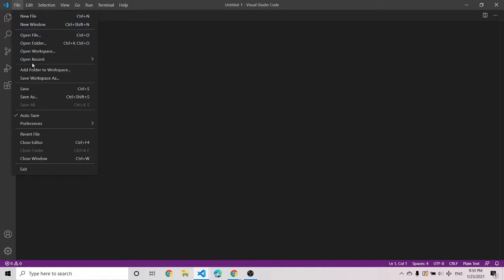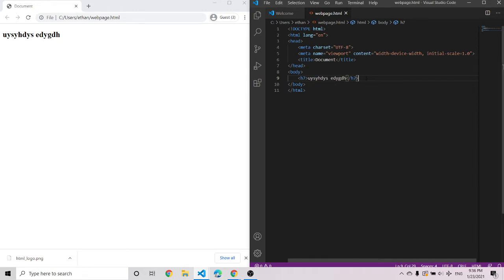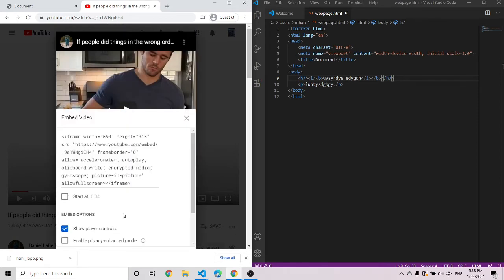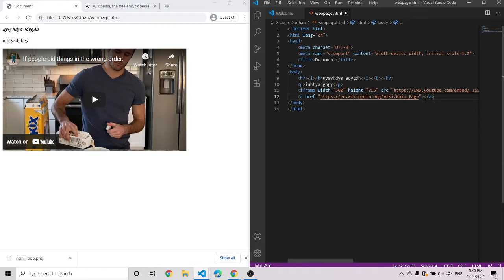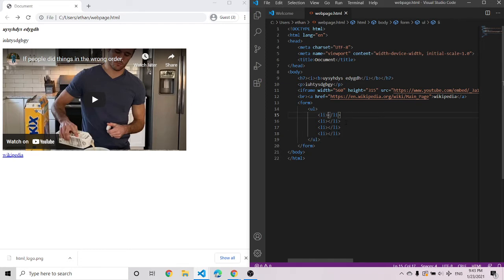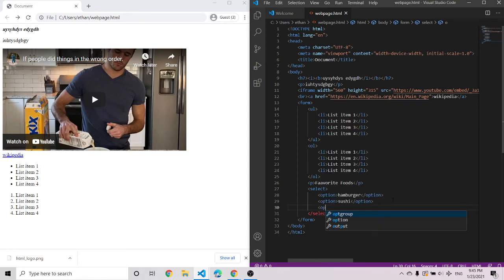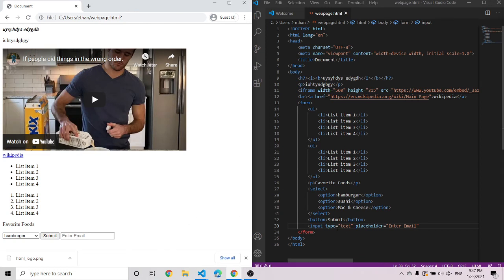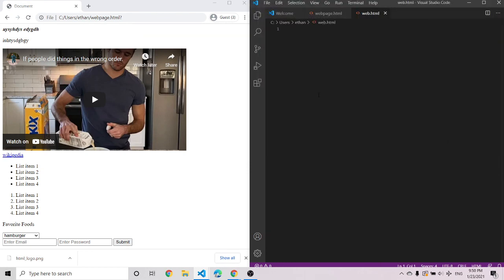HTML Tutorial #03 - Tech with Ethan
Hello guys, I'm very sorry that I didn't upload any videos in a long time. Like I mentioned in the video, I want you to download Visual Studio (VS) Code on your computer/laptop. If you are having trouble finding how to do that, here is the link to the page where you can install the app:

ENJOY and see you guys in my next video!